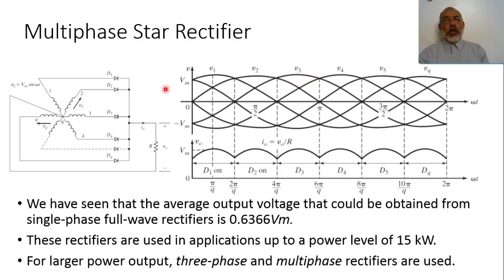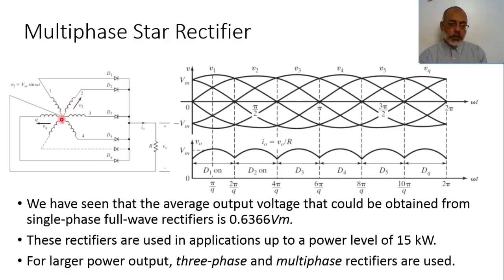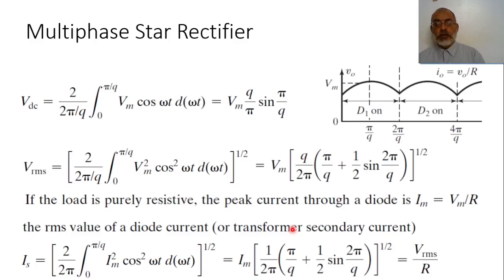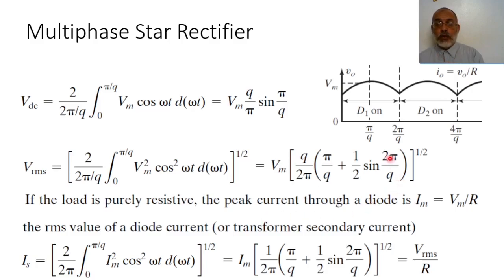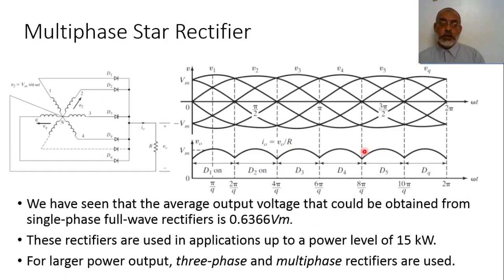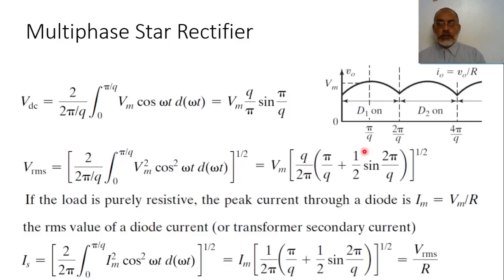Chapter03 Lecture 01 f Multi-phase Stare Rectifier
In this video we present the basic theory of multiphase rectifier. The slides of this lecture can be found